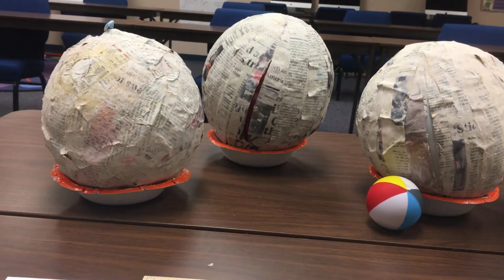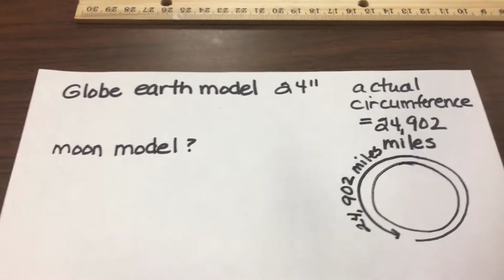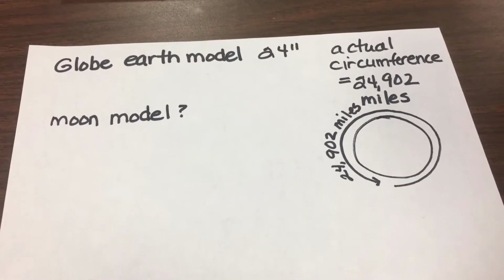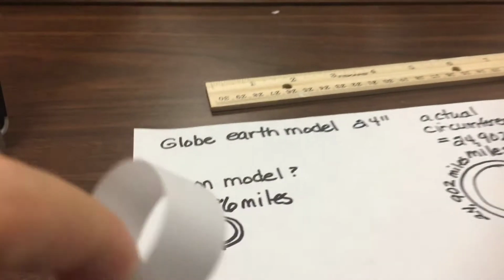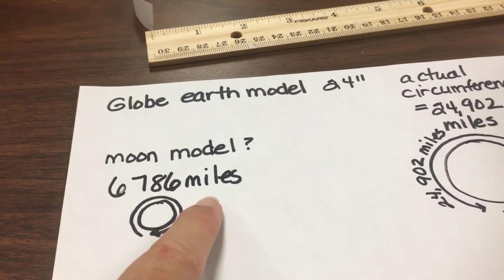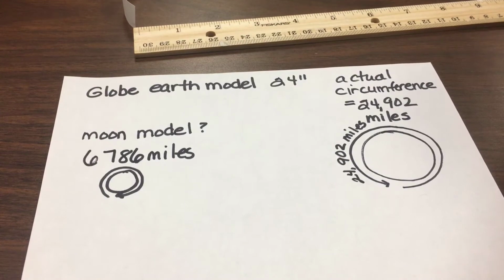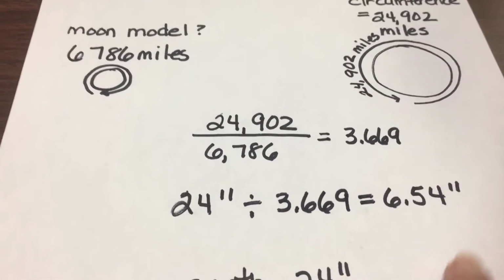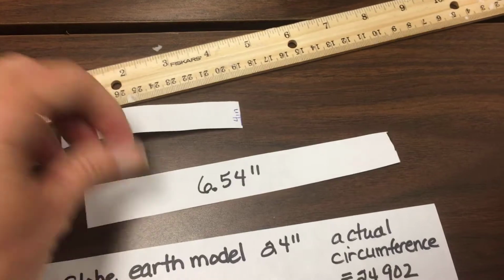Earth Model with Globe